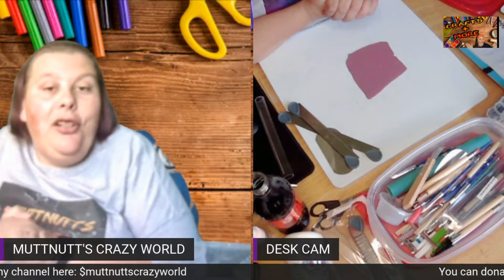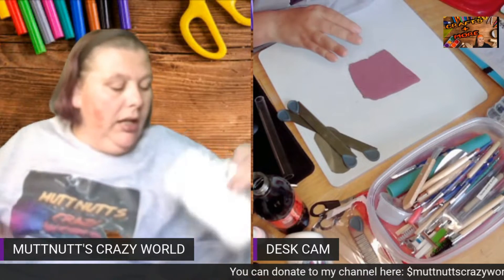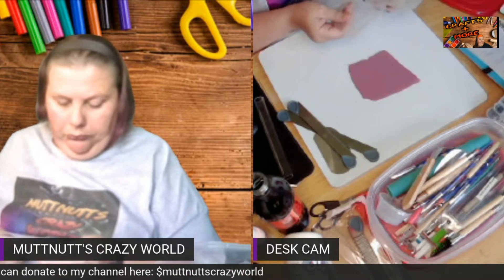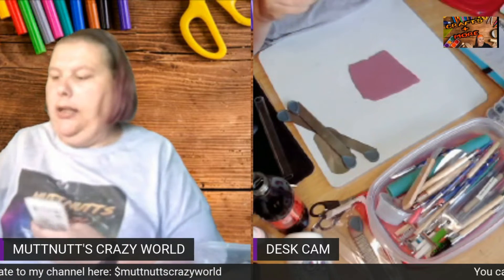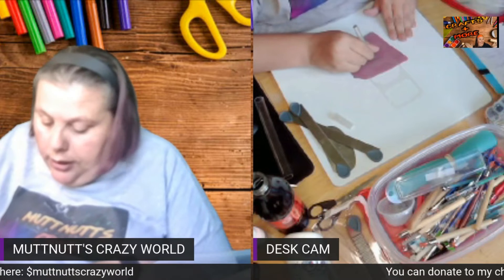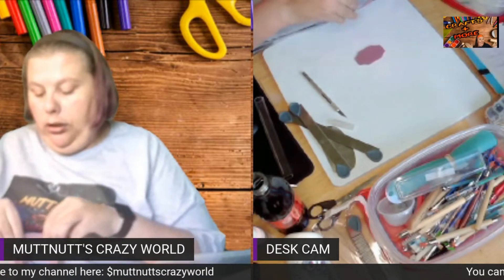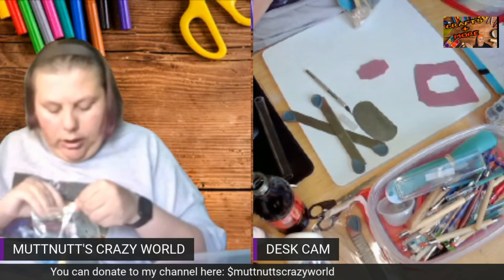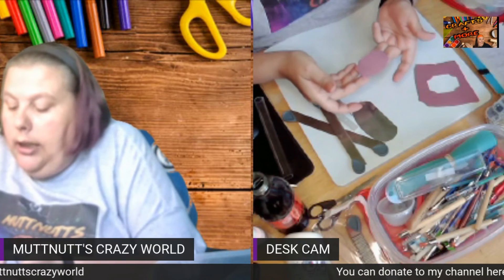How I Use Stencils To Make A Pieces